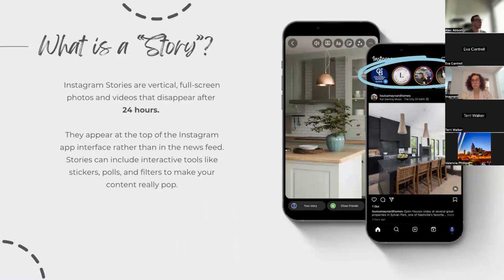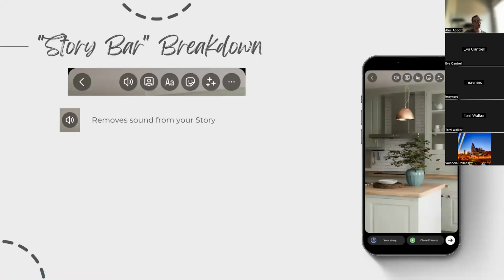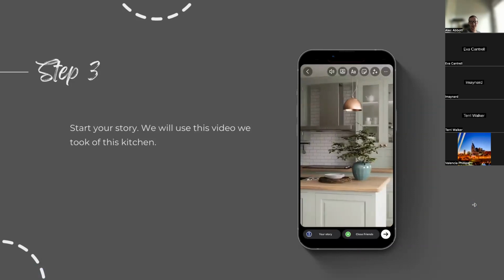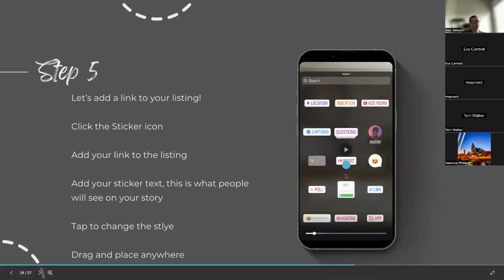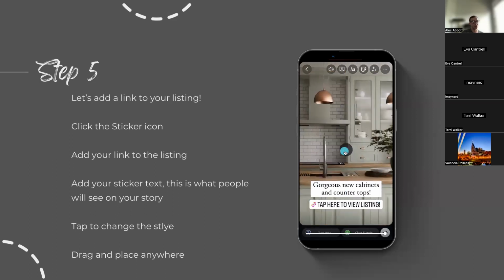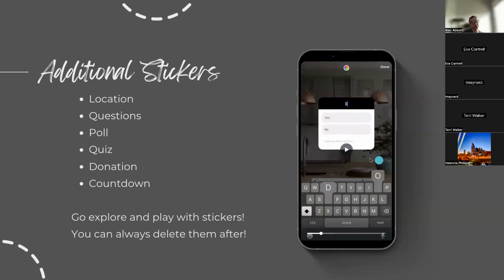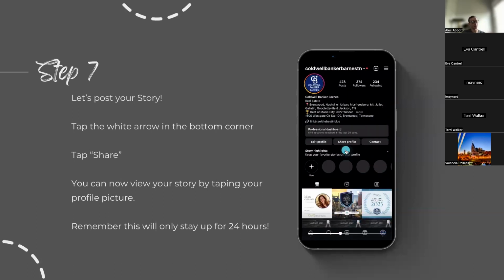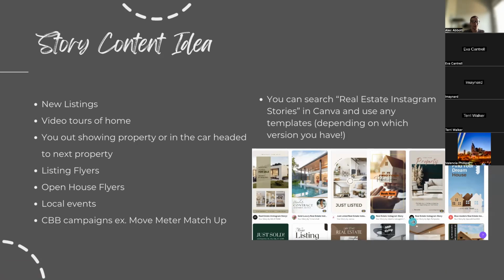Marketing Breakdown with Alec: Basics of Stories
In this Video Alec will walk you through the basics of stories and how to use them.